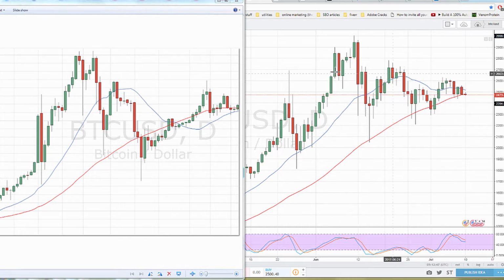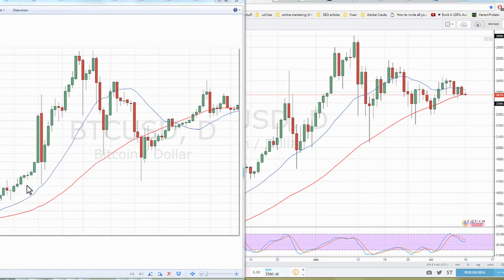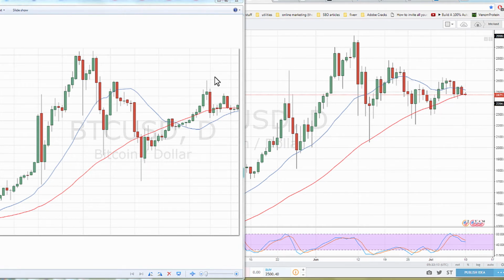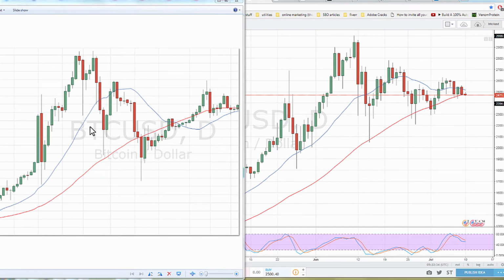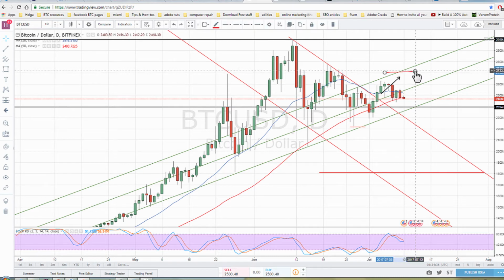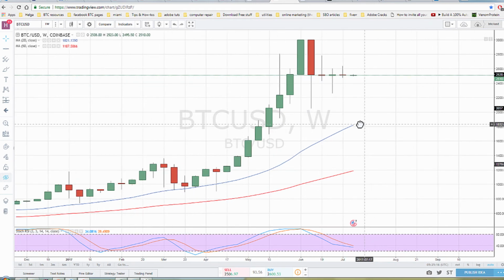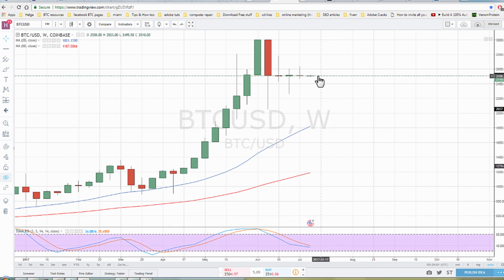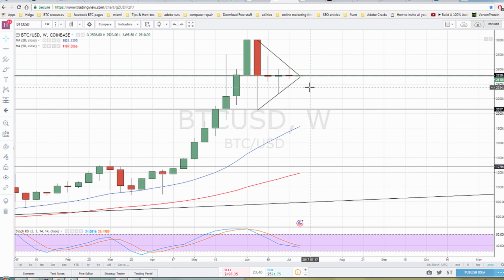Bitcoin Technical Analysis #8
Hi everyone, I hope you're having a great day today wherever you are & thank you for being here :)

This is a follow up of my series for Bitcoin technical analysis. I have been doing this for a month or so on steemit and recently I started to do it in video format. I will be posting new technical analysis twice a week for both, Ethereum & Bitcoin.

The schedule will be as follows:

Monday:
Bitcoin technical analysis (one day & one week candles)

Tuesday:
Crypto market cap technical analysis

Wednesday:
Ethereum technical analysis (one day candles)

Thursday:
Bitcoin technical analysis (one day candles)

Friday:
Friday =3 (Review of the top three crypto stories of the week)

Saturday:
Ethereum technical analysis (one day & one week candles)